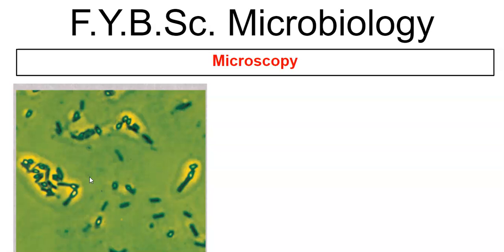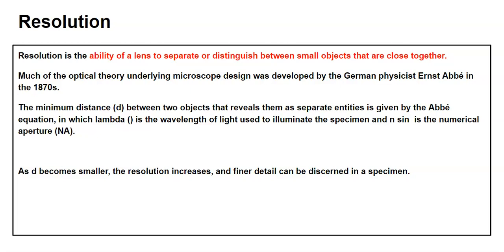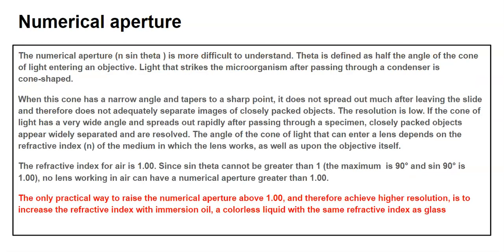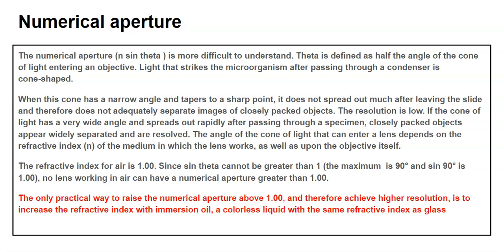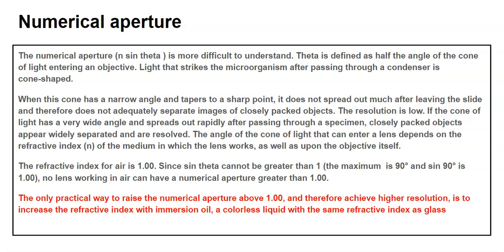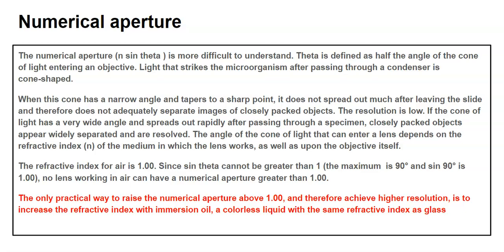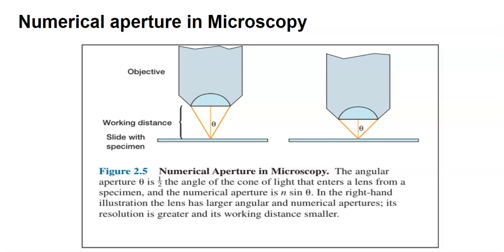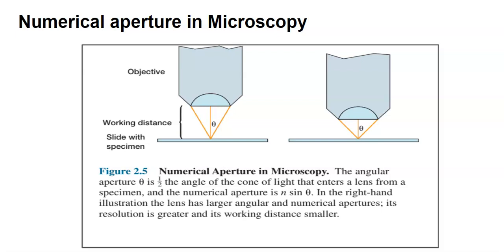Numerical Aperture and Resolution in Microscopy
A basic video to introduce Microscopy.